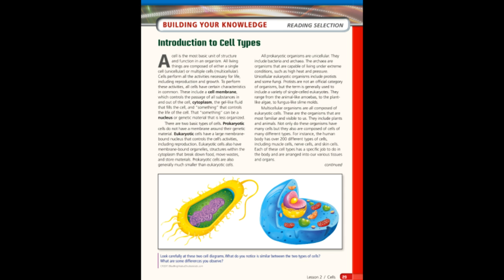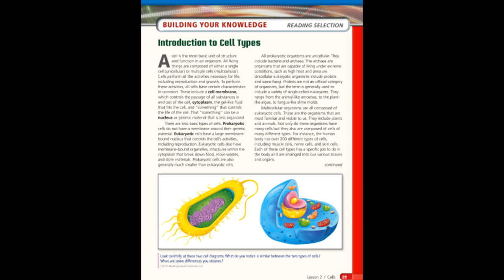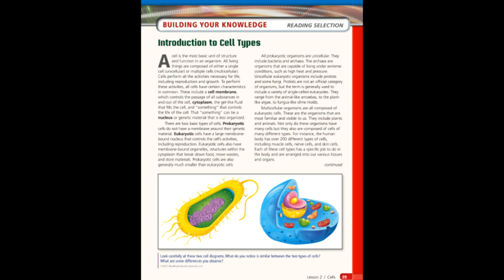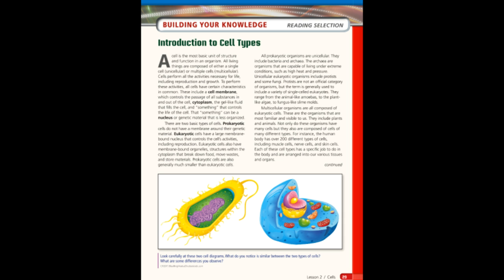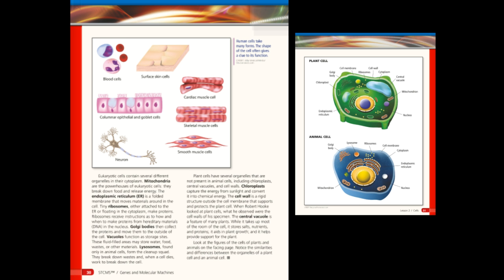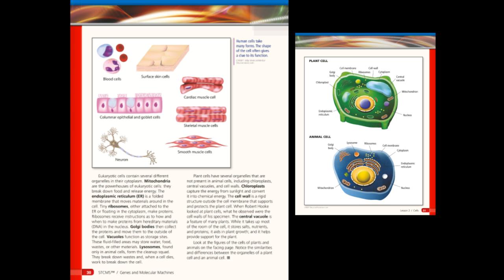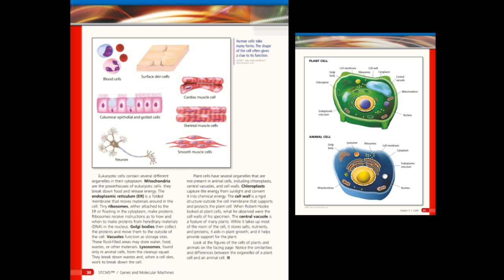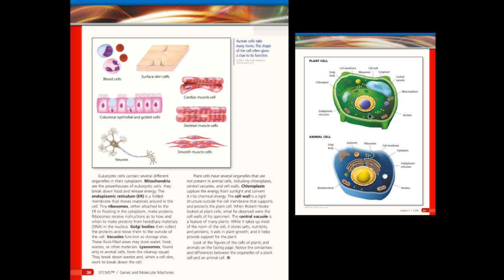INV 2.3 Introduction to Cell Types READING